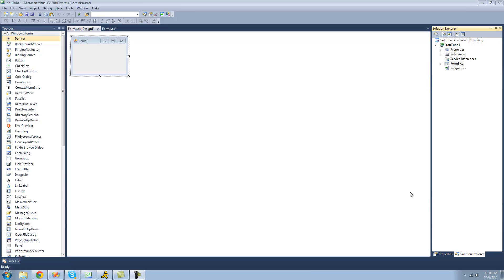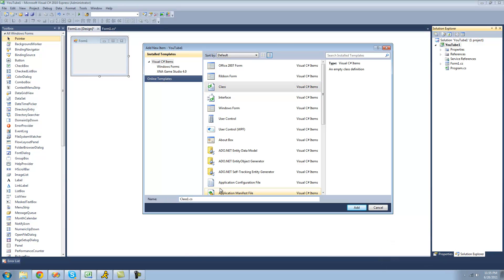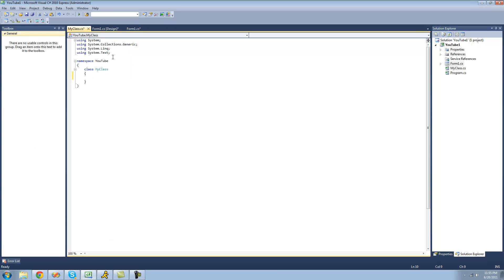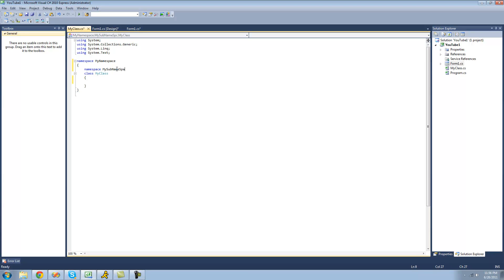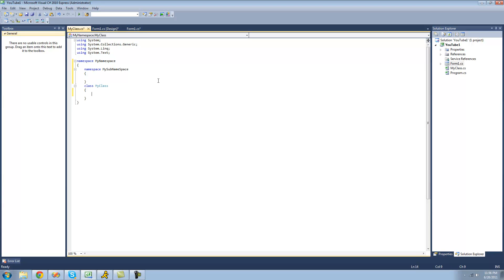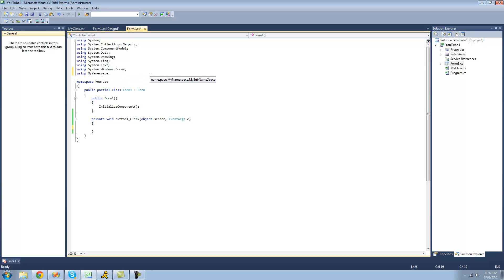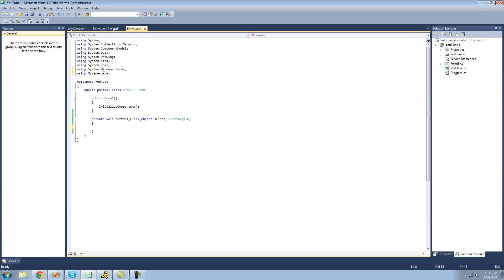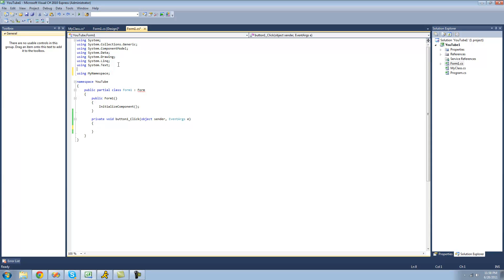C# Beginners Tutorial - 19 - Overview of Namespaces and Classes